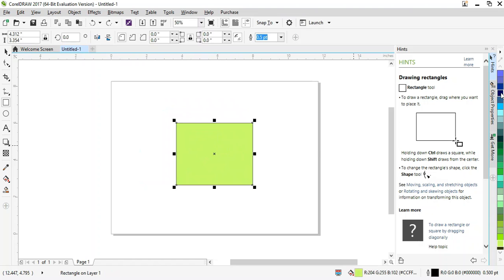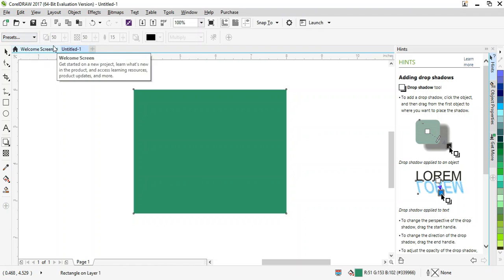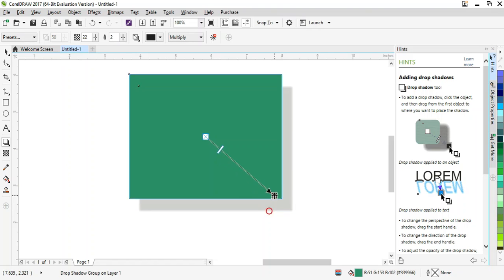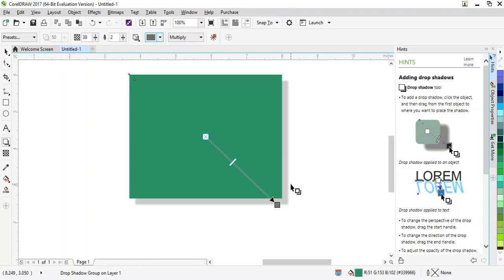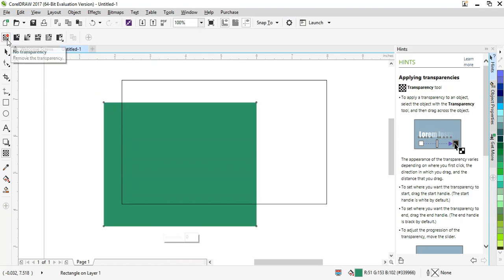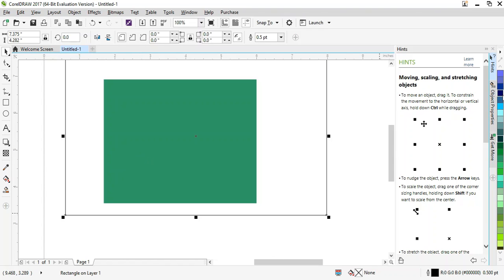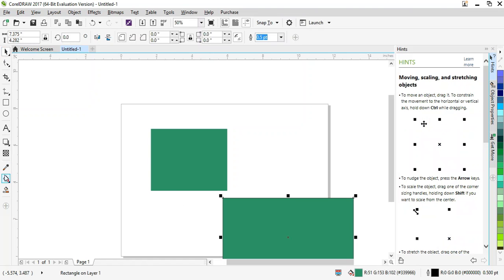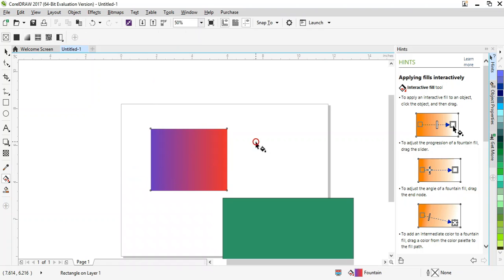Graphics Design Essentials Training Course 7